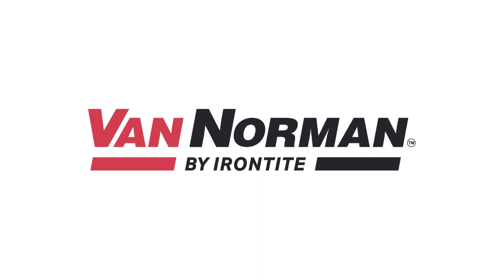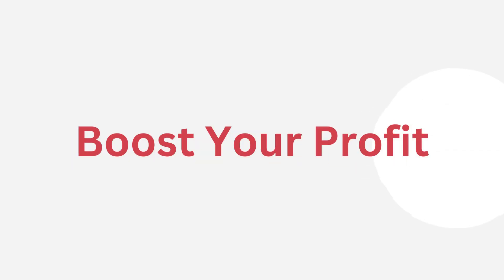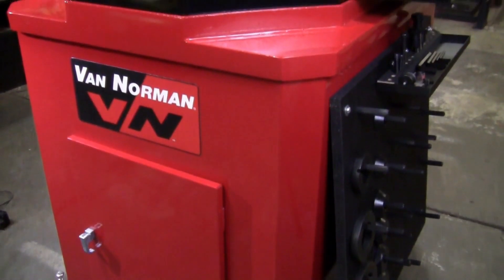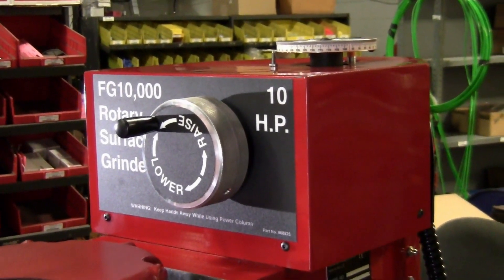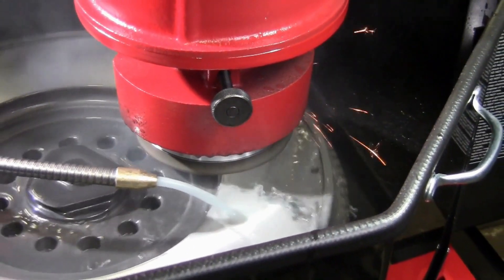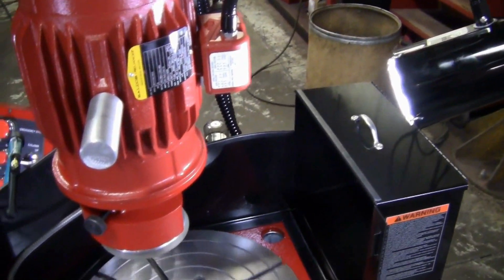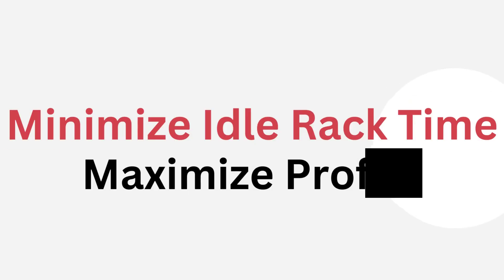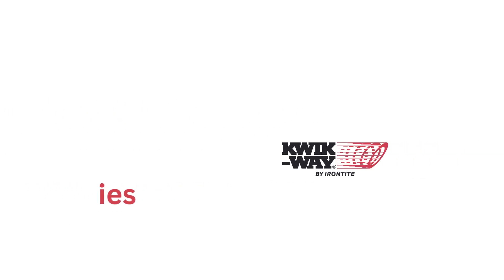Van Norman Flywheel Grinders Introduction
Introducing the Original Van Norman Flywheel Grinding Machines.
With a proven history of reliability, accuracy, and speed, these are the most sought-after flywheel grinding machines!
- Grind your own flywheels, finish the job fast.
- Minimize idle rack time, maximize profits
- Quick and accurate setup
- Takes up very little floor space - Excellent investment
Minimal supply costs and low labor costs: anyone can operate one with ease
Automotive flywheels, heavy duty truck flywheels, and heavy duty truck brake rotors can be resurfaced on a Van Norman by Irontite Flywheel Grinding Machine.
Don't settle for anything less than the original Van Norman Flywheel Grinder.